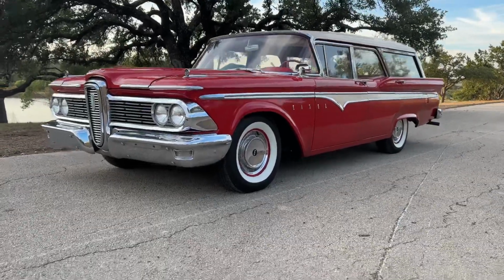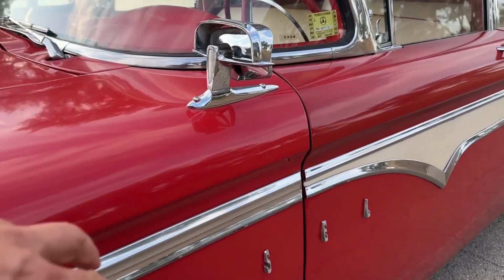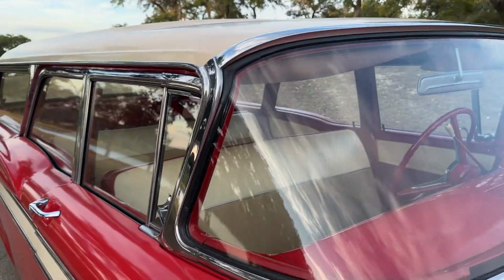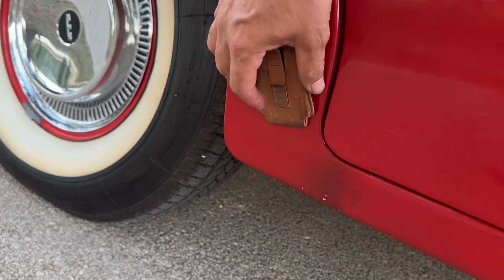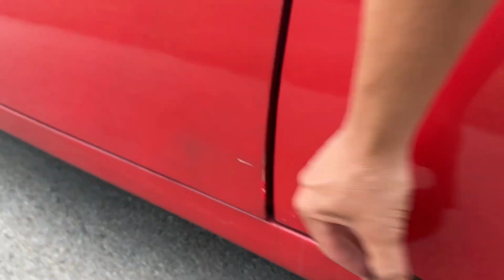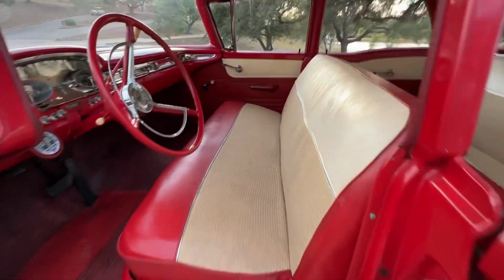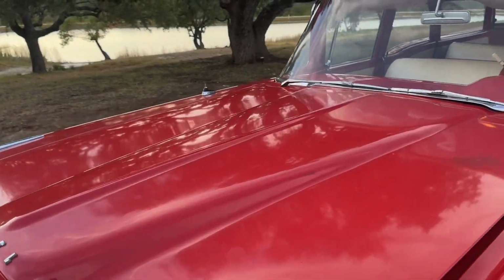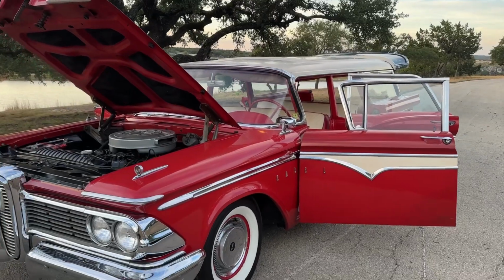1959 Edsel Wagon Villager WalkAround S59EV